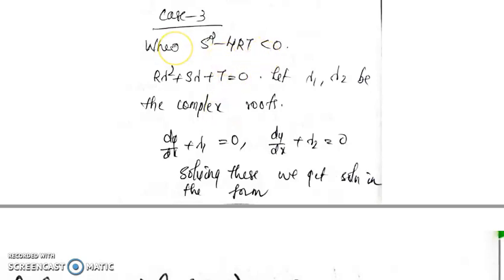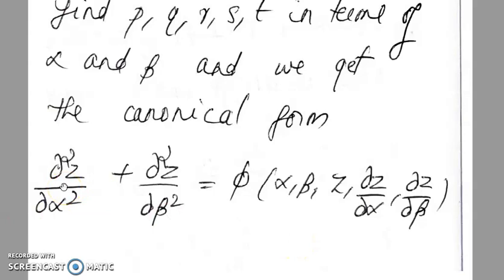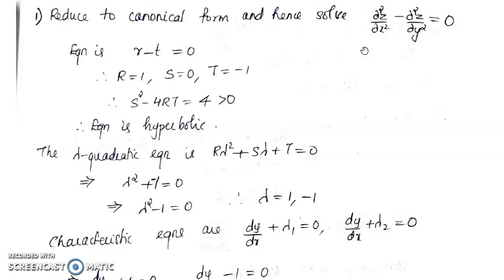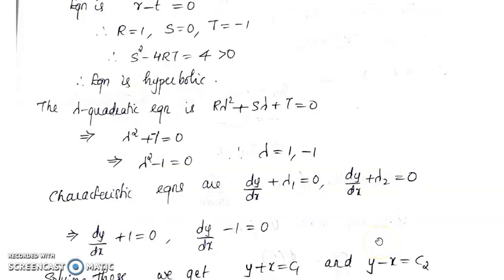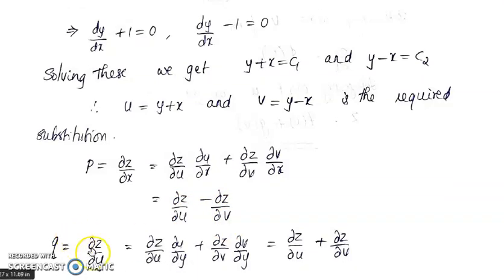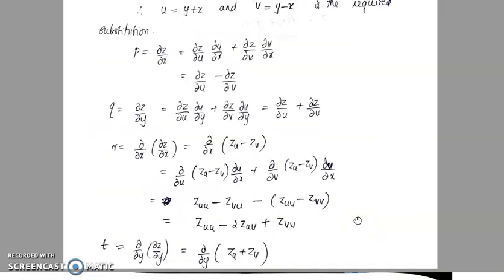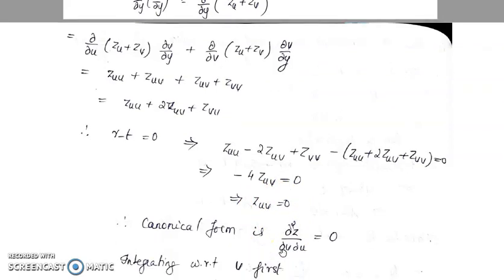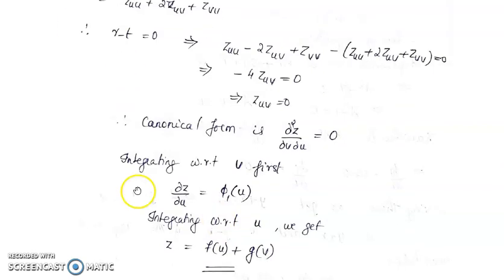Partial Differential Equation || LECTURE 57 ||MS